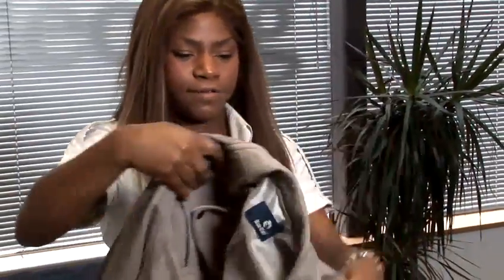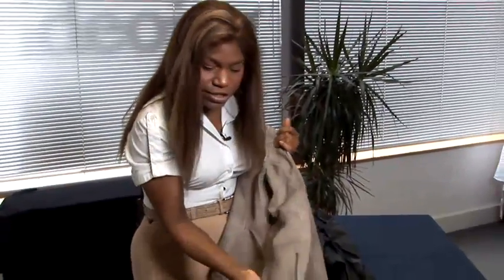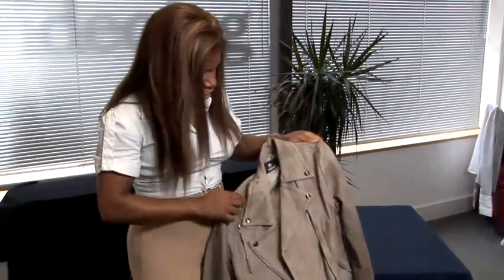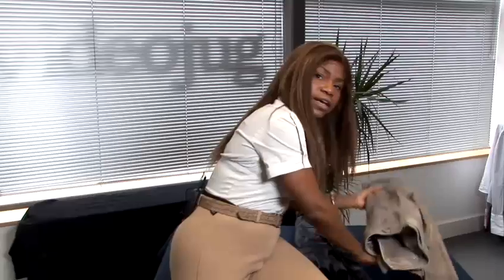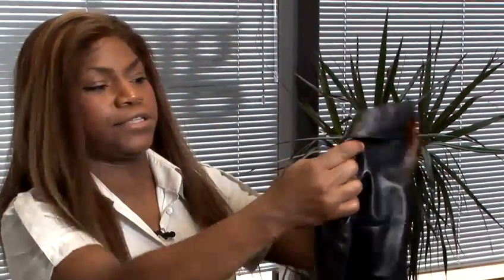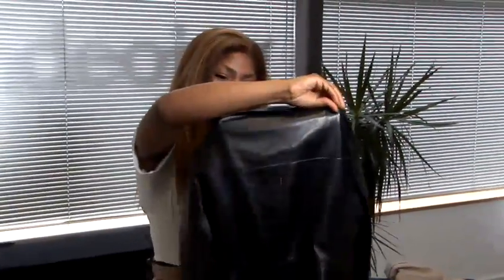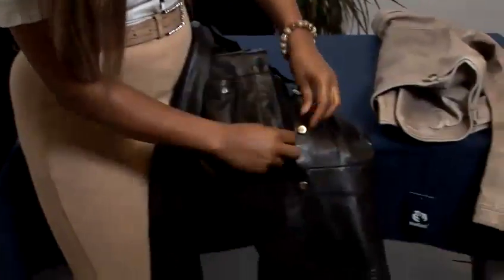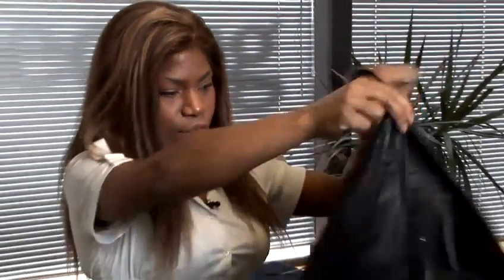How To Rock Leather Jackets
This educational resource is a practical time-saver that will enable you to get good at fashion create your style. Watch our video on How To Rock Leather Jackets from one of Videojug's professionals.